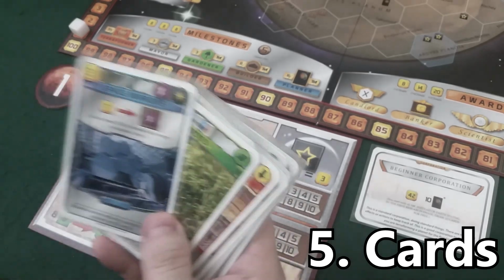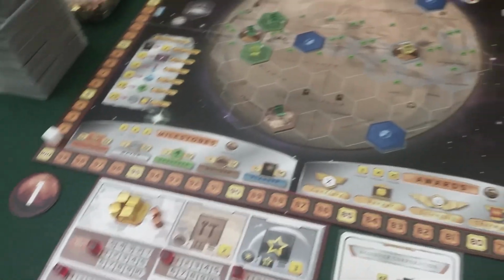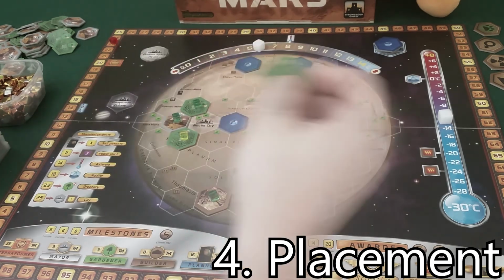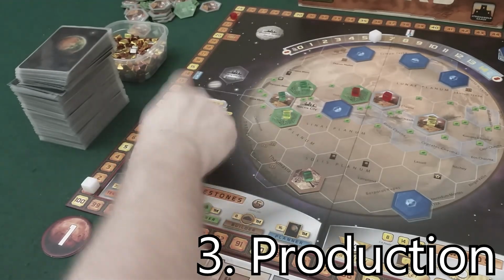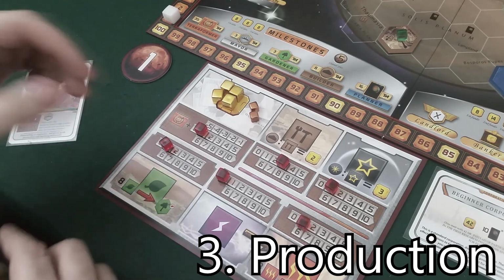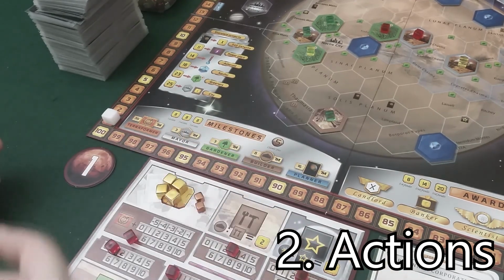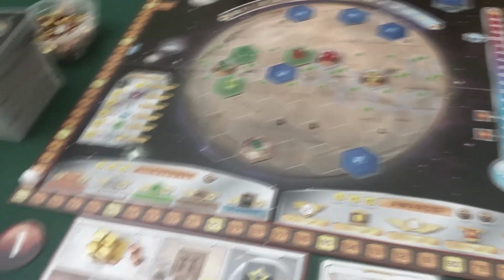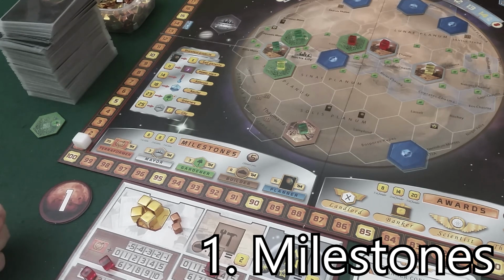Terraforming Mars - Top 5 Beginners Tips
Top 5 Beginners tips for Terraforming Mars. In the first of many in this serie of Top 5, Niramas shares his best tips for beginners in this wonderful game of Terraforming Mars.

More Top 5's to come, you can find them all in the playlistlink below as they come out.

Vote for Boardgames with Niramas!